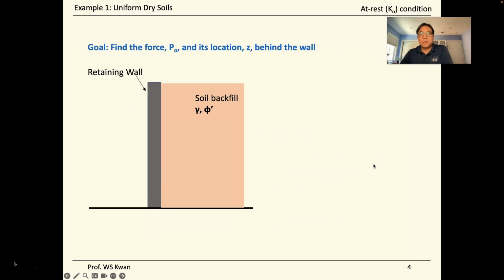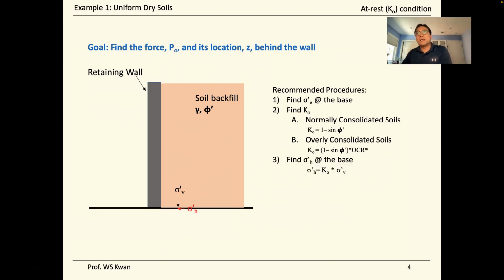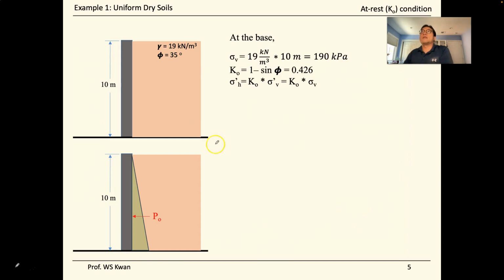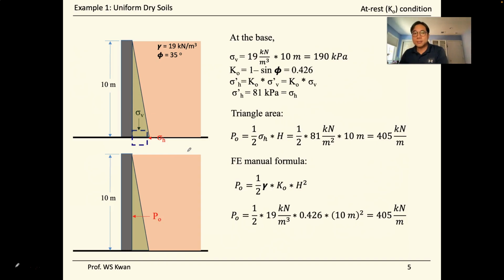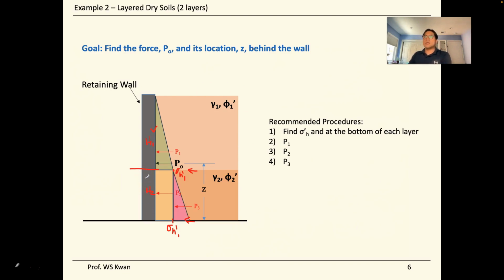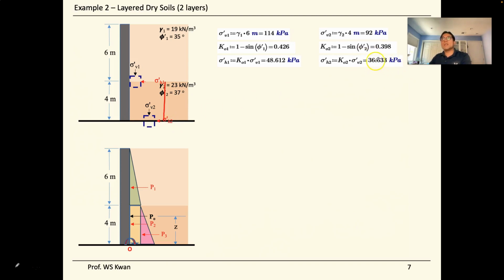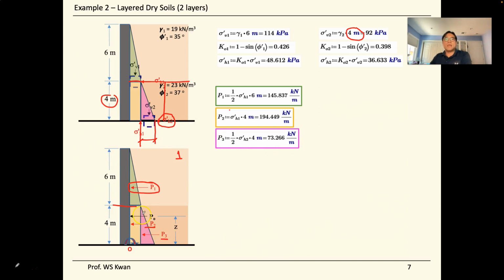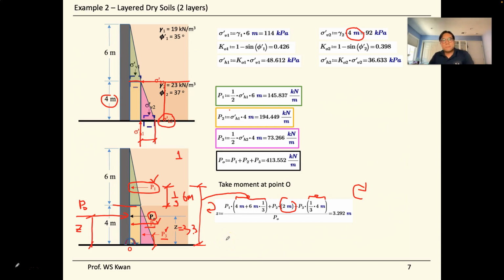FE Exam (Civil Engr.) Prep.- Geotech - 05 - Retaining Wall Design - Dry Soil and Ko condition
00:04 Introduction to Uniform Dry Soil and Ko condition
07:03 Example 1: Uniform Dry Soil and Ko condition
14:18 Introduction to 2-layer Dry Soil and Ko condition
19:20 Example 2: 2-layer Dry Soil and Ko condition
If you enjoyed this content and found it helpful, please consider supporting by using the Super Thanks feature. Your support helps us continue to create valuable content for you!